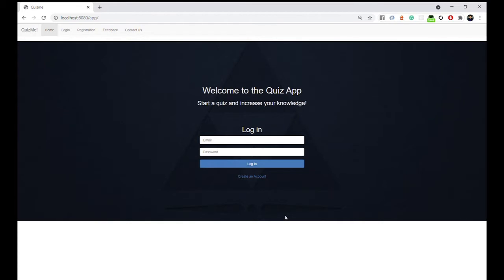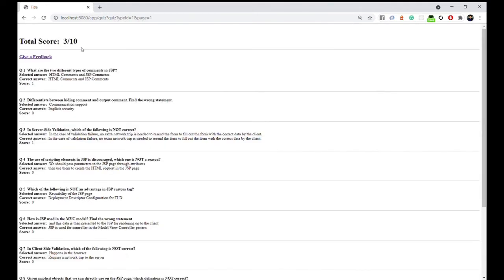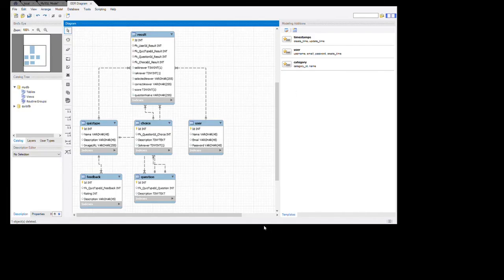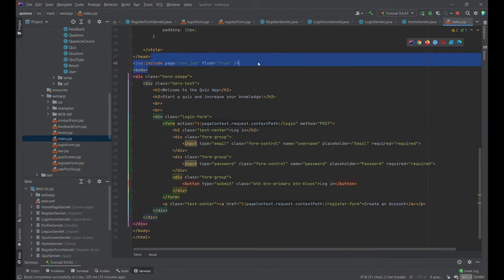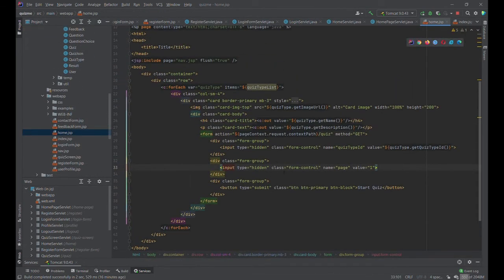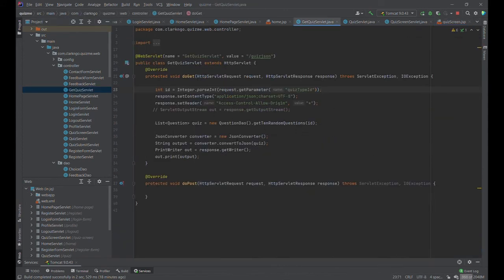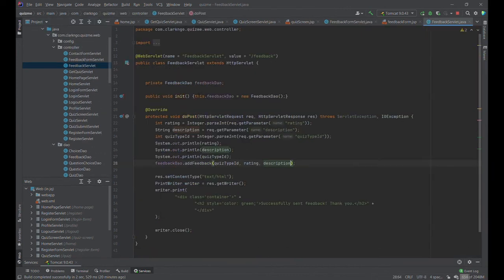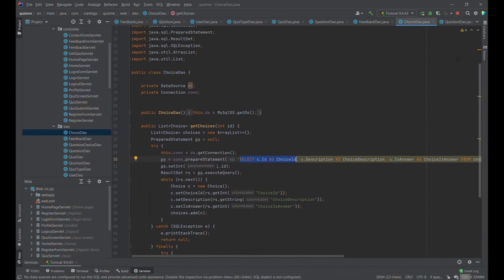Quiz Application with Java, Servlet, JSP, JSTL, JavaScript, and MySQL